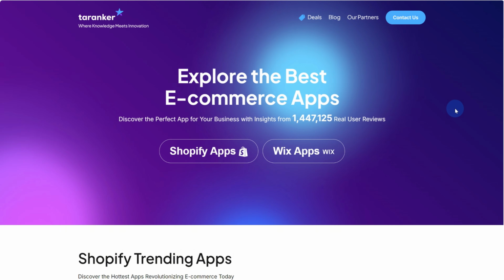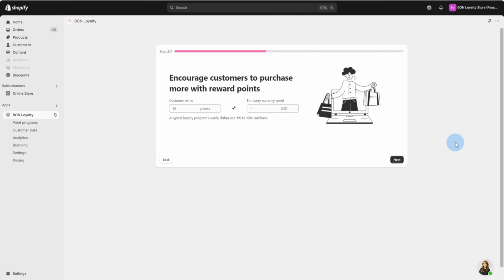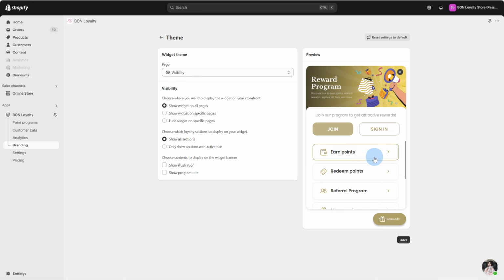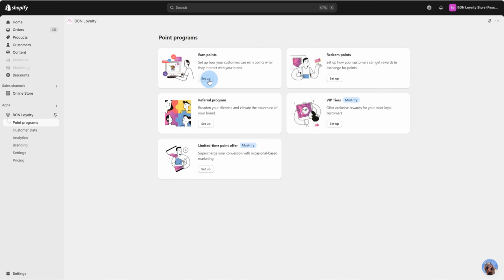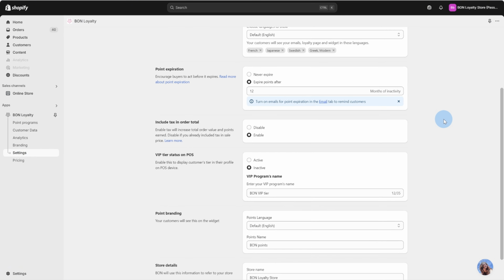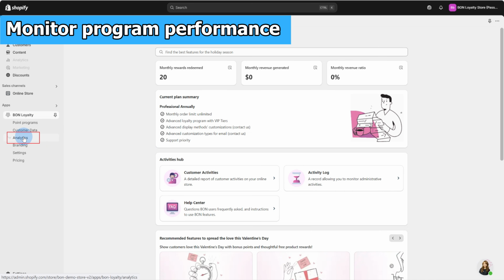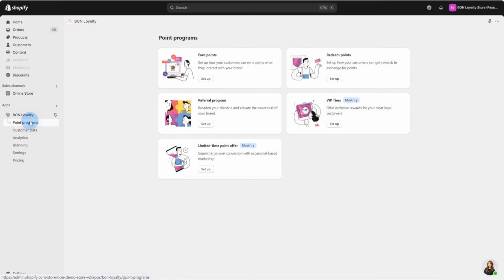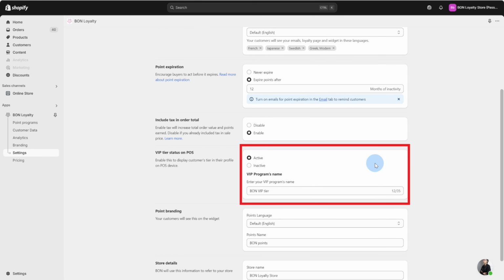How to Set Up and Customize BON Loyalty Rewards on Shopify | Full Tutorial for Beginners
Want to boost customer retention and increase repeat sales in your Shopify store? In this step-by-step tutorial, we’ll show you exactly how to install, set up, and customize BON Loyalty Rewards—a powerful Shopify app designed to help you build long-term customer loyalty.

Learn how to:
✅ Install BON Loyalty Rewards from the Shopify App Store
✅ Set up point rewards, VIP tiers & referral programs
✅ Customize the loyalty widget to match your store’s branding
✅ Connect BON to Shopify POS for seamless in-store rewards
✅ Track customer activity & analyze program performance

BON Loyalty Rewards is trusted by thousands of Shopify merchants and offers all the tools you need to launch a professional loyalty program that keeps customers coming back.

Chapters:
0:00 Introduction
0:11 Install BON Loyalty Rewards on Taranker
0:38 Set Up Reward Points & Redemption Options
1:16 Customize Branding & Widget Appearance
2:03 Enable VIP Tiers & Referral Program
2:40 Connect BON to Shopify POS
3:09 Explore the BON Dashboard
4:03 Utilizing BON Key Features
5:00 Unlock Your 20% Taranker Discount

📌 Start Building Customer Loyalty with BON Today!